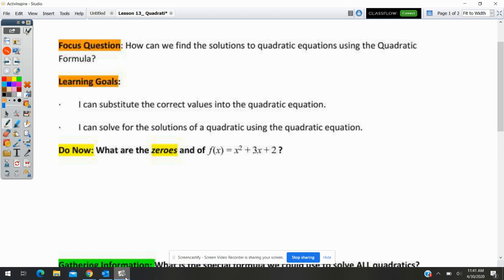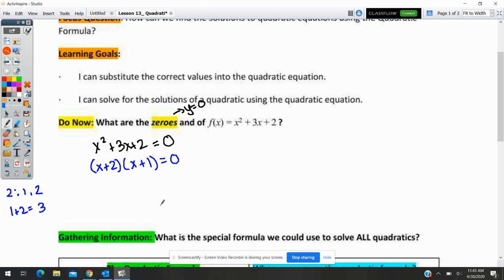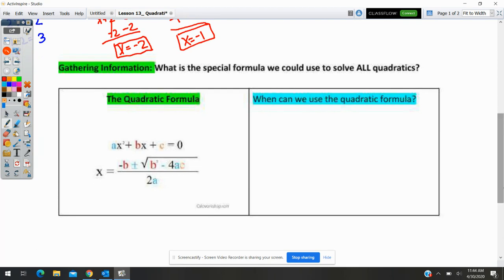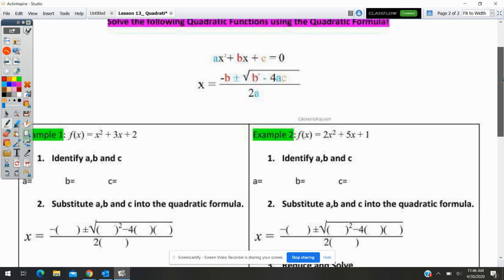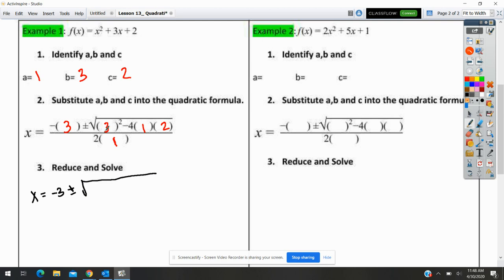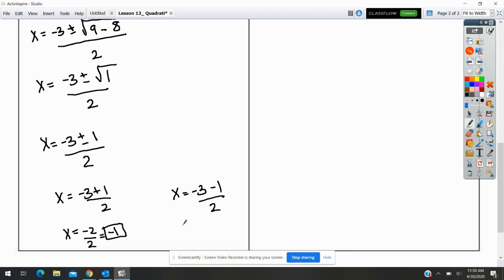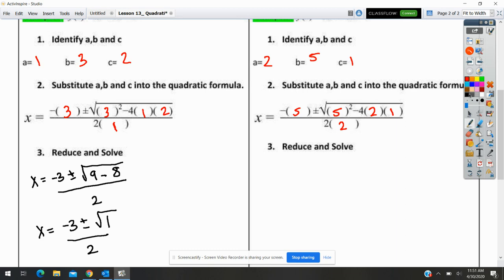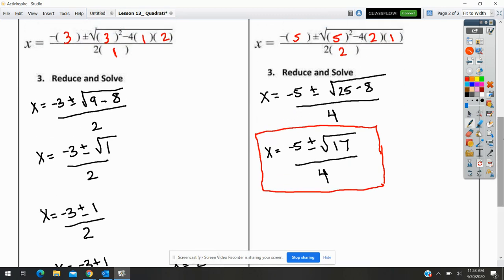Lesson 13: Quadratic Equation